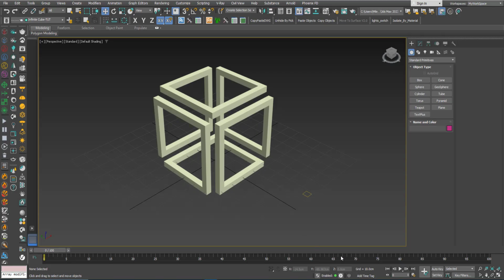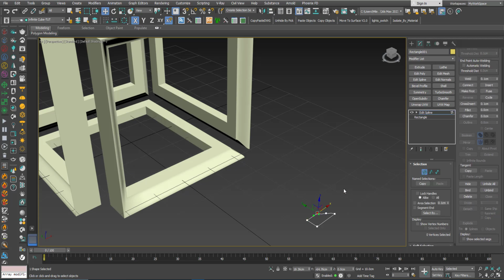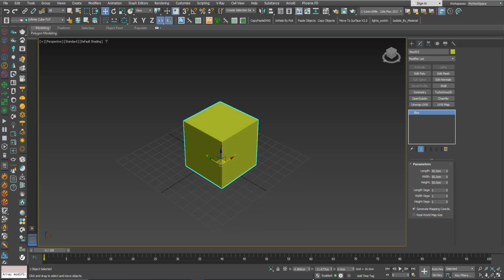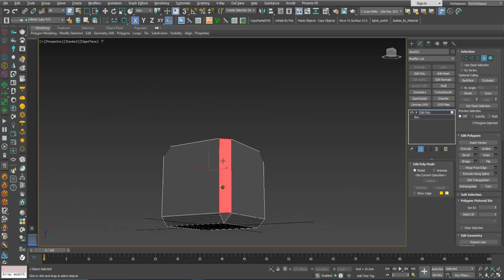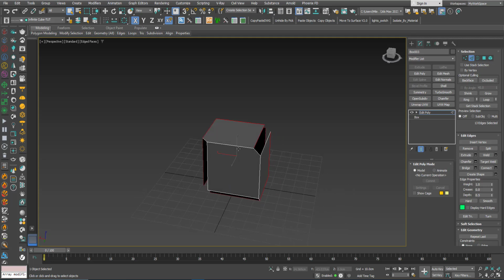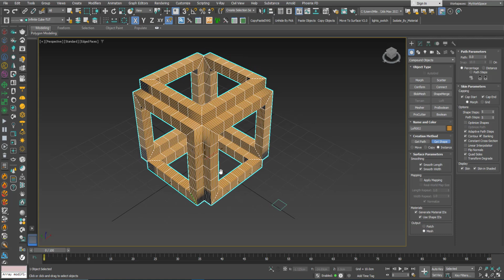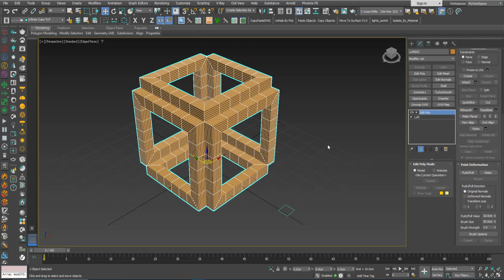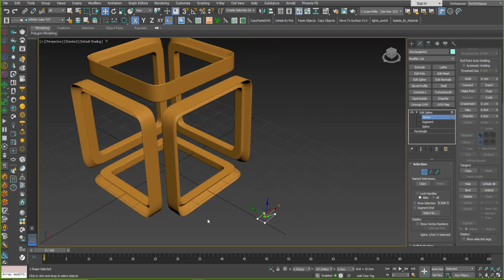3DS Max - Easy Modeling - Parametric Infinity Cube Table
In this tutorial, we will create a parametric infinite cube table and we will see how to keep some of its parameters parametric, meaning that, after making the main geometry, we can go back and change things in it. After extracting the necessary segments from a base chamfered box(used as a path), we will use Loft to make the main shape using a custom rectangle as a profile.